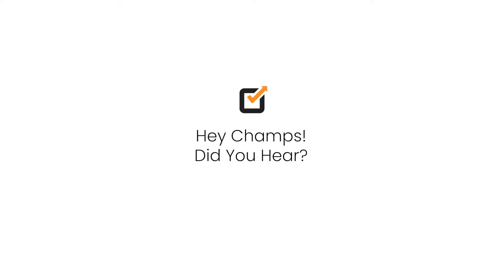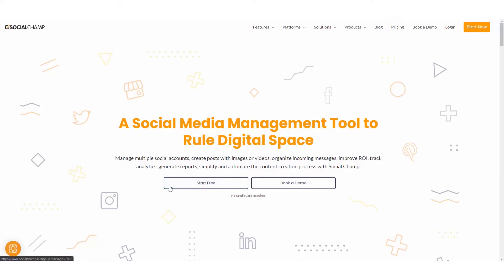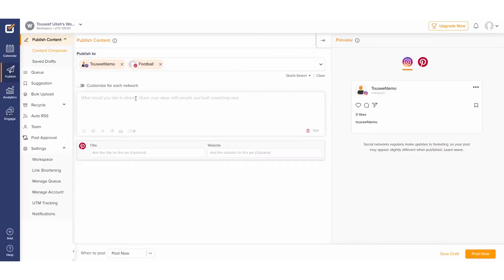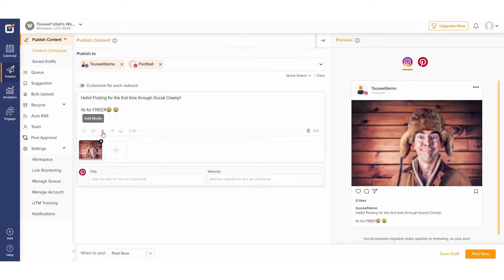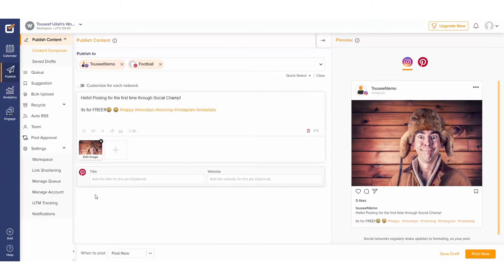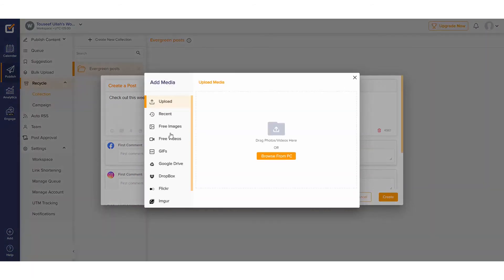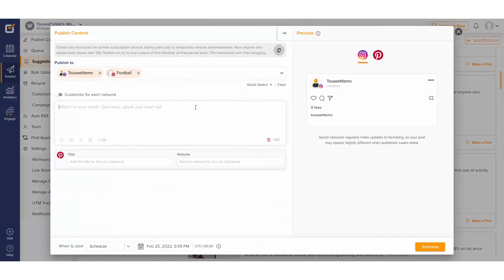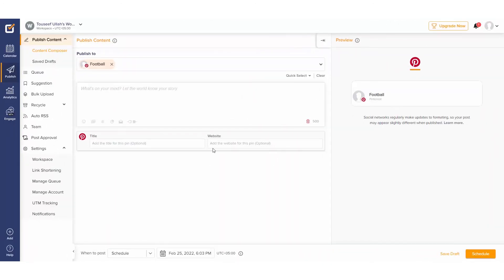A Quick Walkthrough of Social Champ's Free Plan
Welcome to a detailed walkthrough of Social Champ's Free Plan. Learn how you can start with our Free Plan with ease and use it for your all social media automation and management purposes.

Social Champ has introduced a Free Plan unlike any in the market - a plan with unlimited powerful features and integrations to cater to all your needs. The Free Plan is actually free and for an unlimited time to be used.

You get ALL features, and nothing is locked. Unlimited scheduling options, powerful features, and all this for Free!
Get Facebook, Instagram, Twitter, YouTube, LinkedIn, Pinterest with mighty integrations like Canva, Crello, Dropbox, Google Drive, Giphy, and much more.

Social Champ is the next generation's simplest social media management tool to automate your social media, check every post in a calendar view, engage with your audience, and optimize your content through analytics - all from one place.